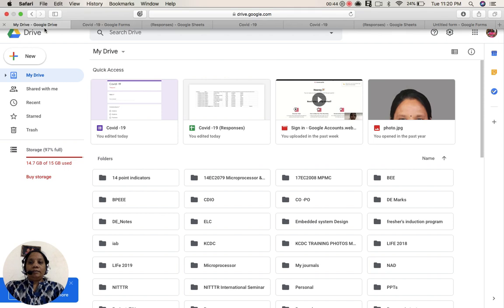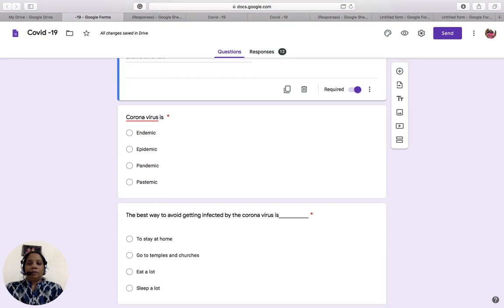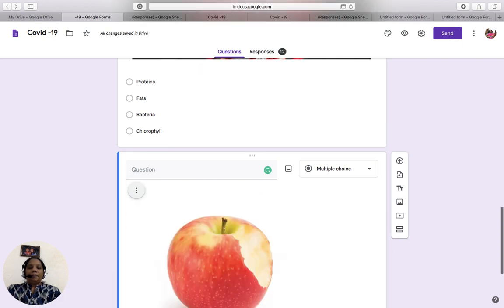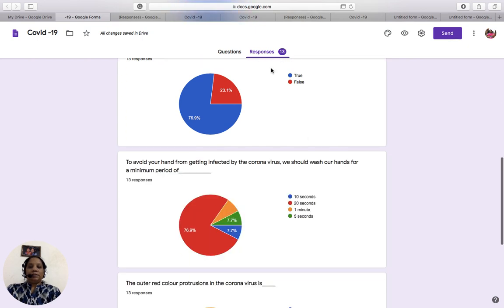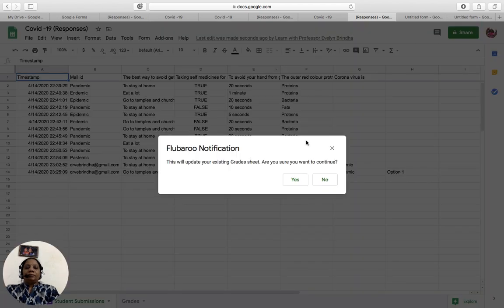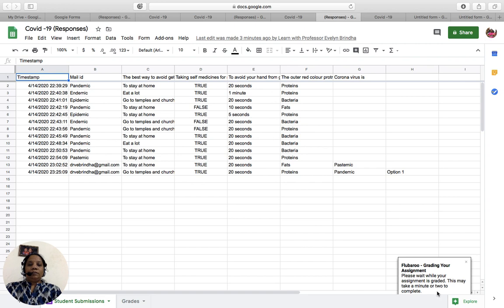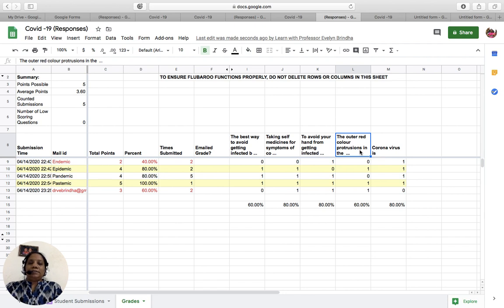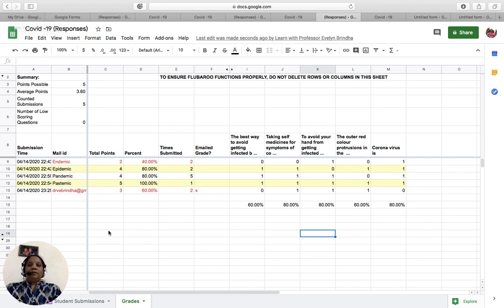Anthropology of Online Education Flubaroo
This video is a boon to teachers. It helps teachers to grade the MCQ assessments conducted through Google forms.